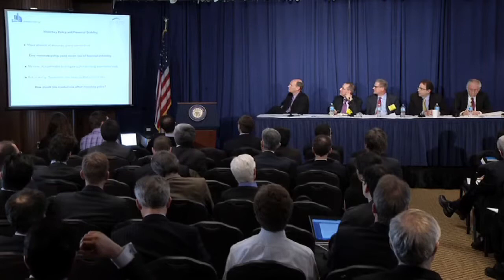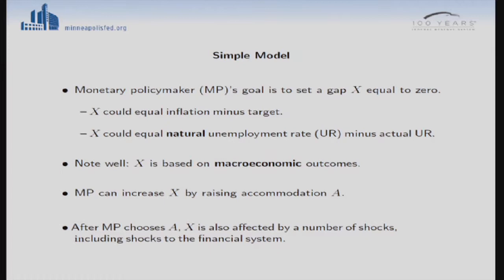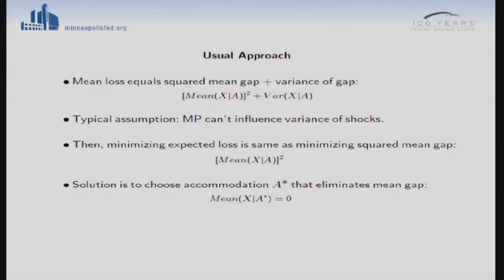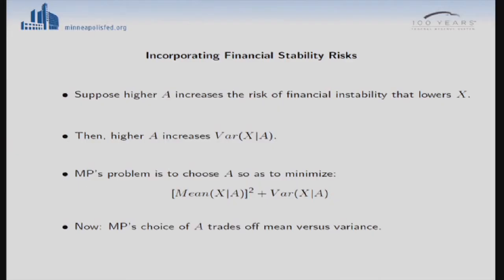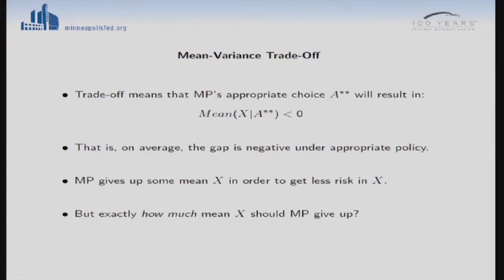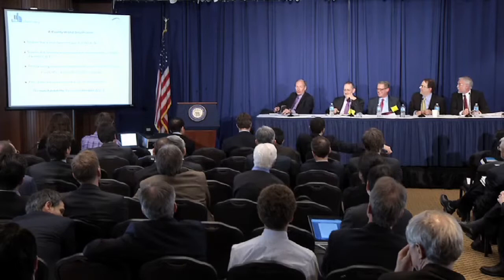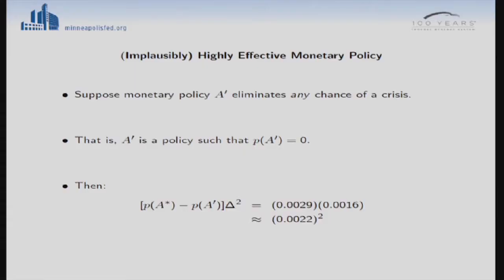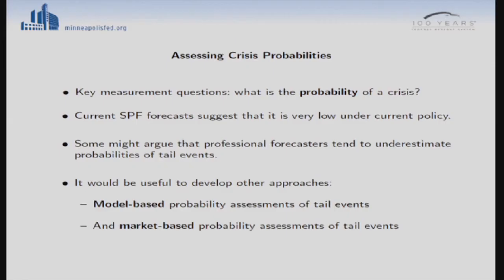Kocherlakota - Monetary Policy and Financial Stability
Narayana Kocherlakota, President of the Federal Reserve Bank of Minneapolis, presents "Monetary Policy and Financial Stability" during the 2014 International Research Forum on Monetary Policy, hosted by the Board of Governors of the Federal Reserve System in Washington DC.